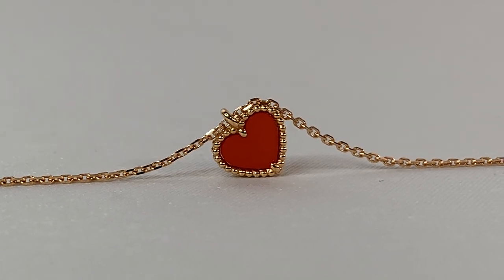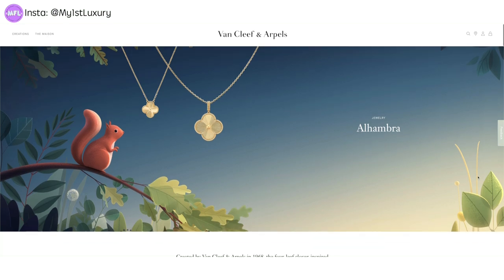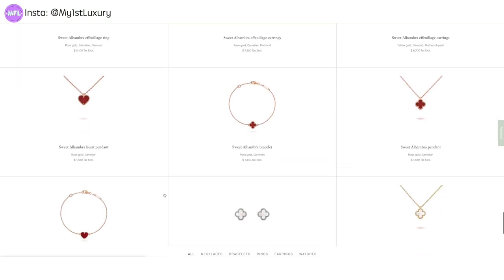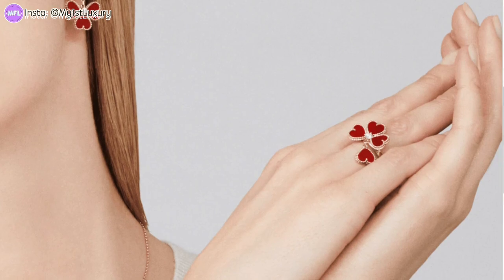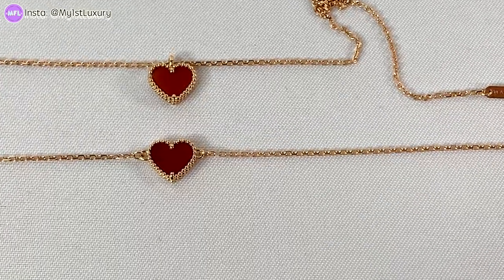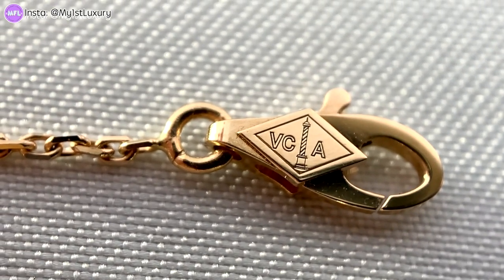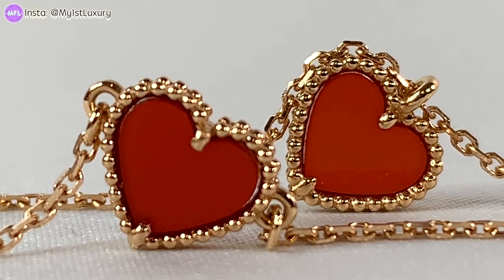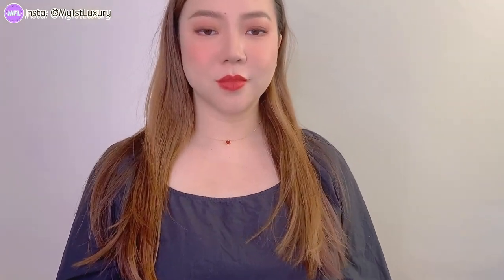Unboxing VCA Sweet Alhambra Bracelet & Necklace [In-Depth Review] | My First Luxury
The VCA „Love“ set… you may have guessed it. It is the VanCleef&Arpels Sweet Alhambra Heart Bracelet and Sweet Alhambra Heart Necklace.
VanCleef says it is a pedal of a clover but it looks like a heart to us. As part of the Sweet Alhambra collection both pieces are the smallest size. You could opt for the Sweet Alhambra clover shape but it’s not as lovely as the heart shape.
Both pieces are dainty and perfect to enter the world of VanCleef&Arpels as they are on the more affordable side.
They also make perfect gifts for your Valentine 😉

Would you choose the Sweet Alhambra Heart shape over the Clover shape?

MSRP as of release of this video (US):
   VCA Sweet Alhambra Heart Bracelet:   $ 1440
   VCA Sweet Alhambra Heart Pendant:   $ 1580